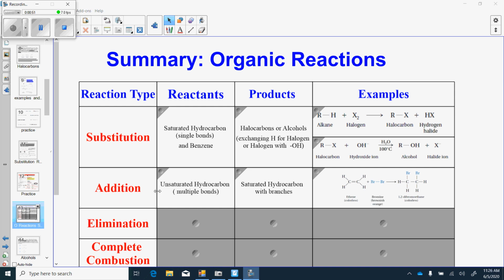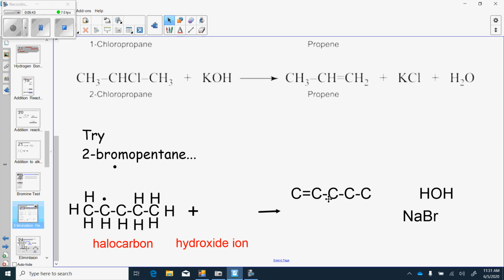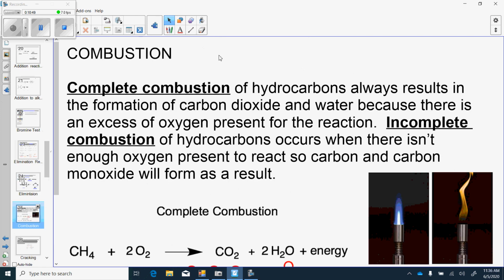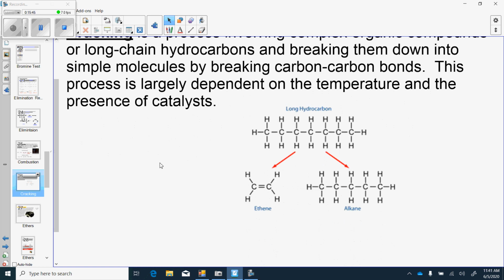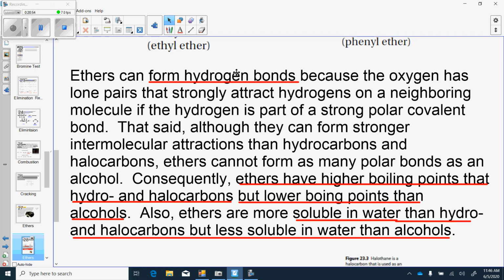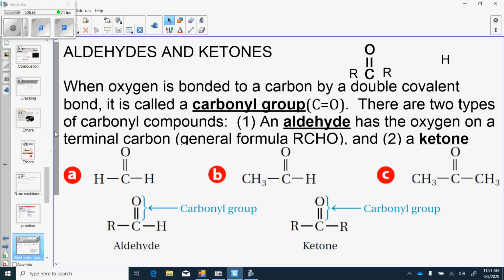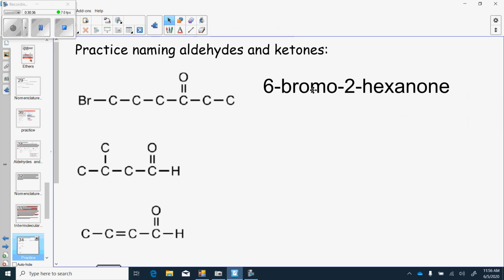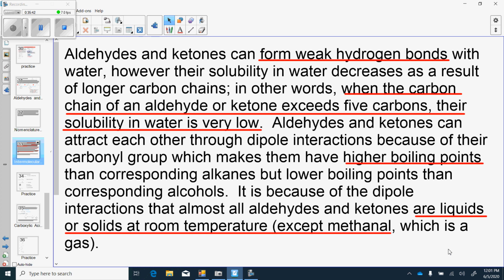7 Ether, Aldehydes and Ketones (Ryan)